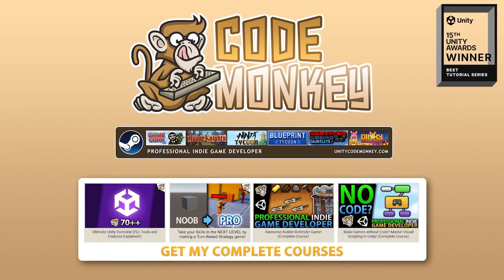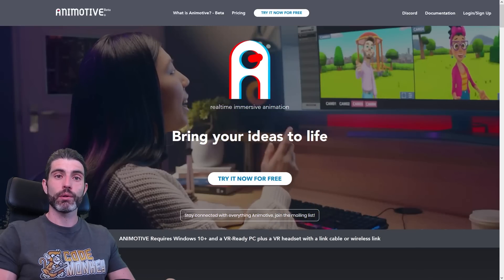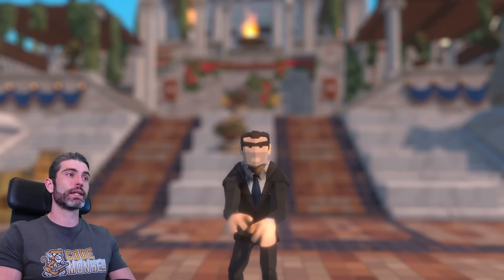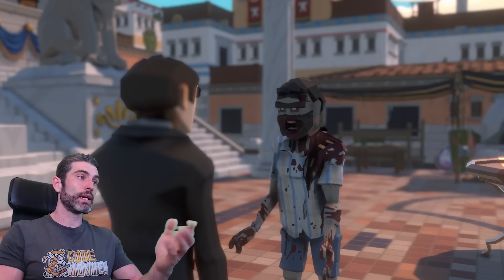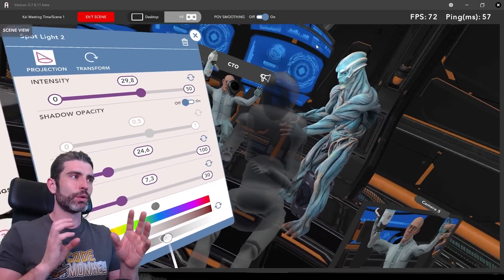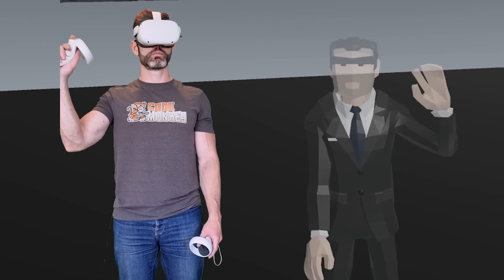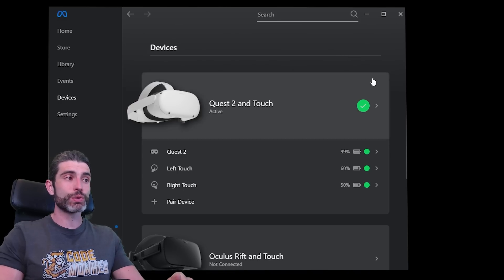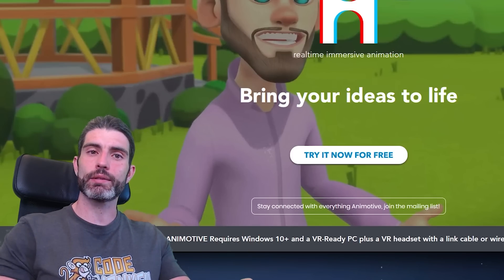FREE Mocap Tool to make your games AWESOME!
💬 Easily build Custom Animations or Cutscenes for your games!

AWESOME Mocap for your Games! (Make Custom Animations EASILY)

💬 Do you need custom animations for your games? Here's a really awesome mocap tool to help you do that!
All you need is a VR headset, I've been using my Quest 2, and in 60 seconds you can put on your headset and record a completely custom animation.
You can also make awesome animations involving multiple characters, like attacker-defender animations which are usually pretty tricky. But with this you can just Embody one character, record the animation, embody the second character, record again, and both will be perfectly synced!
Or use it for making awesome cutscenes. Set up cameras, lights, characters, props, and just record.
You can do all this either by yourself or in real-time collaboration with other people!